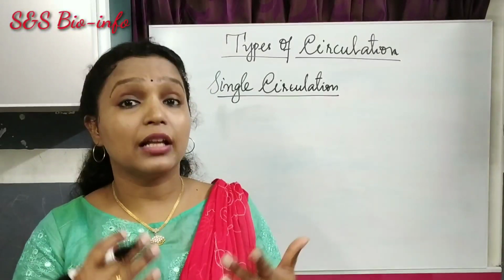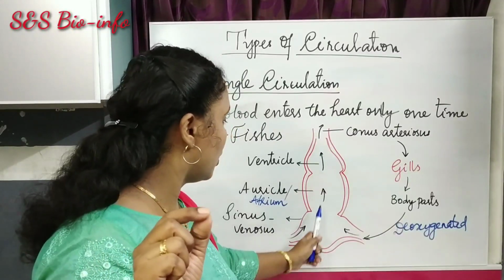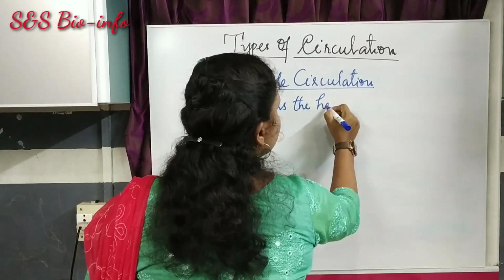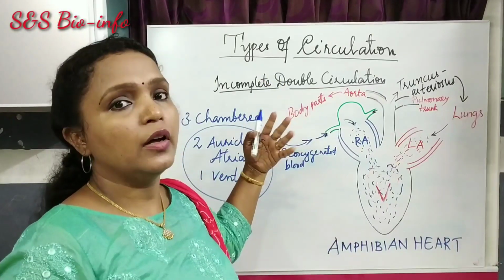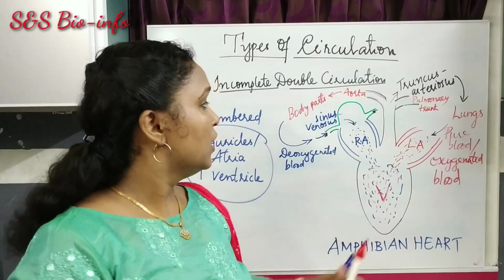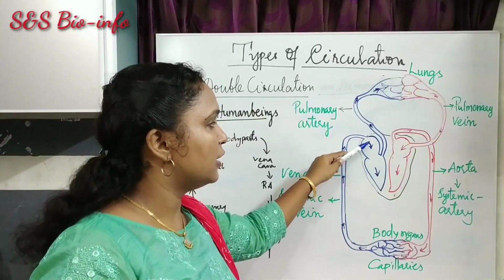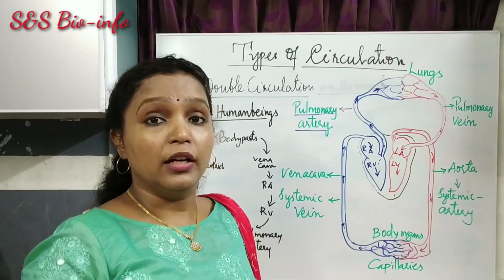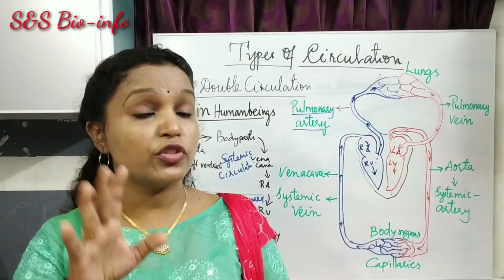CLASS X BIOLOGY LIFEPROCESS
Single Circulation  and Double Circulation